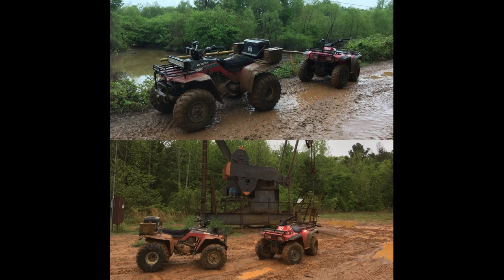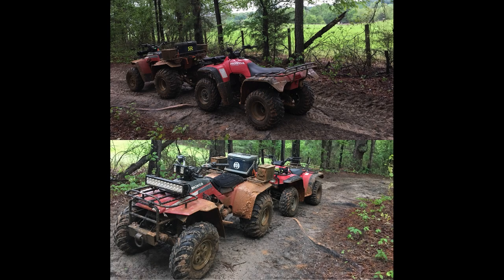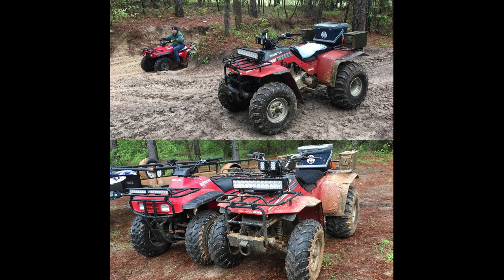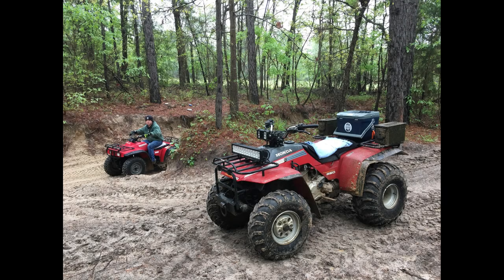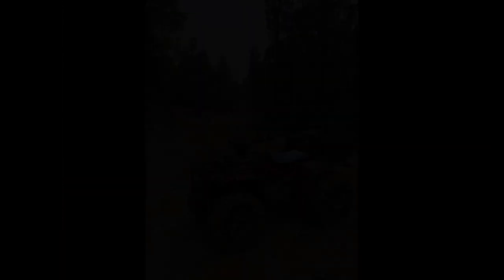River Run ATV park - Jacksonville, TX | LOTS OF PARK INFO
This video will give you all the necessary info needed when going to River Run ATV Park so you can be prepared & have a great time!